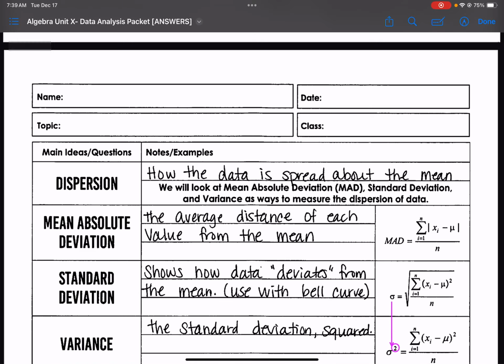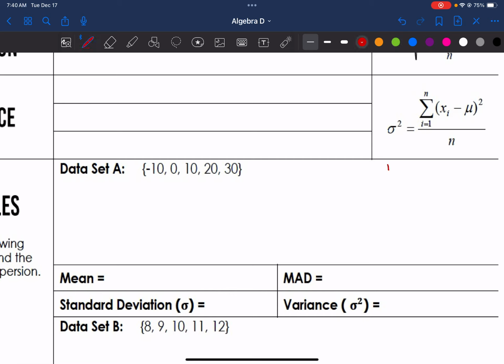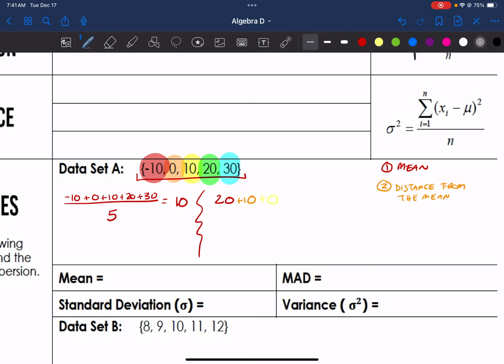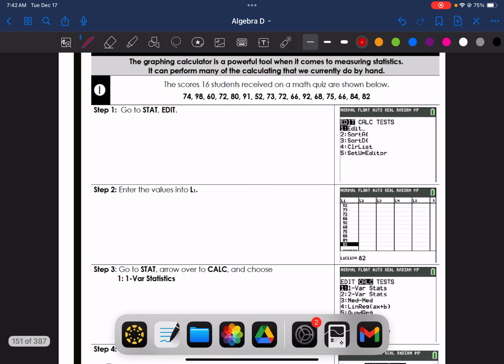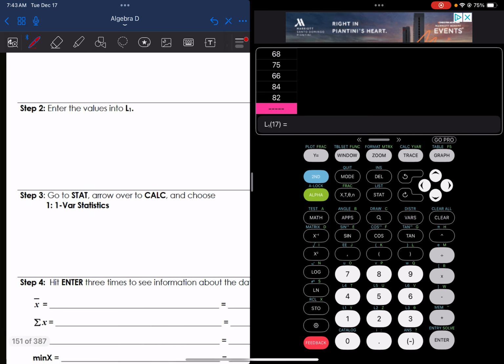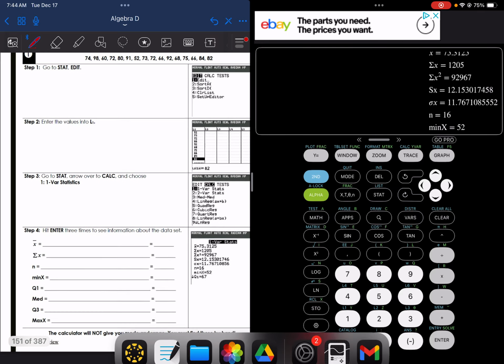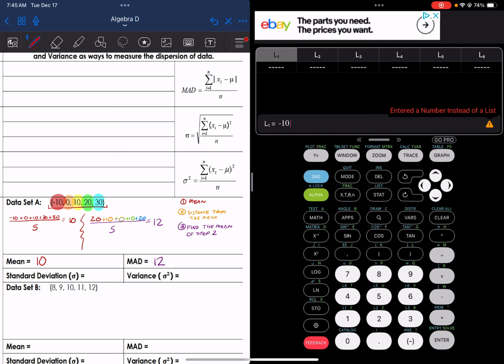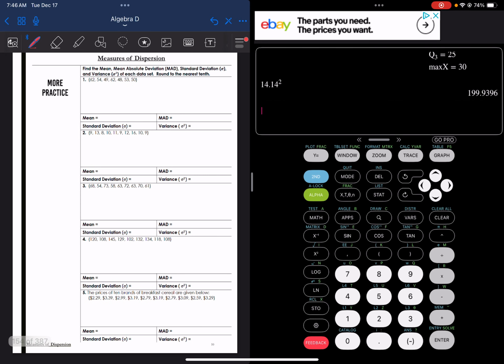X.2 Data Analysis MAD and Standard Deviation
Standard Deviation
Using Graphing Calculator